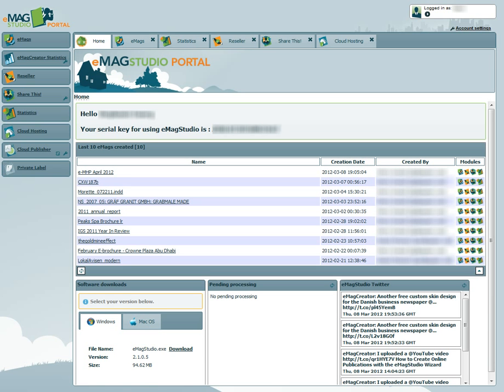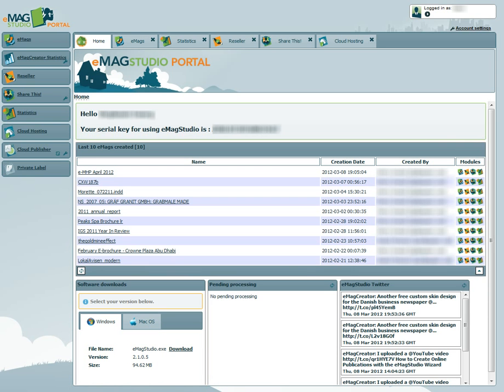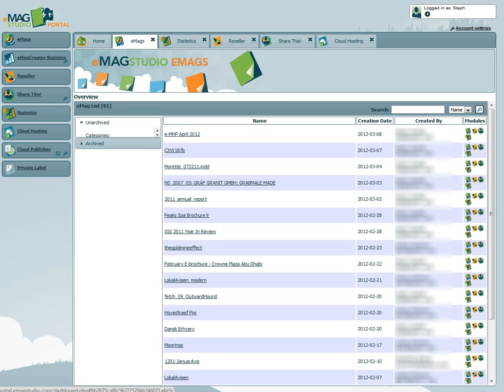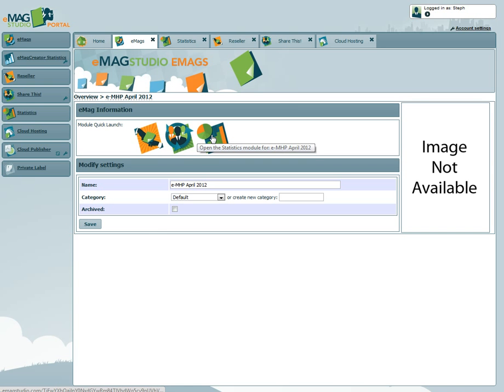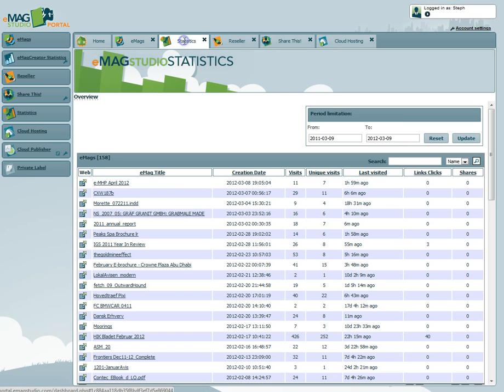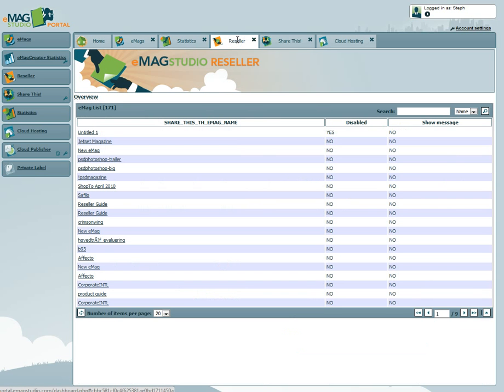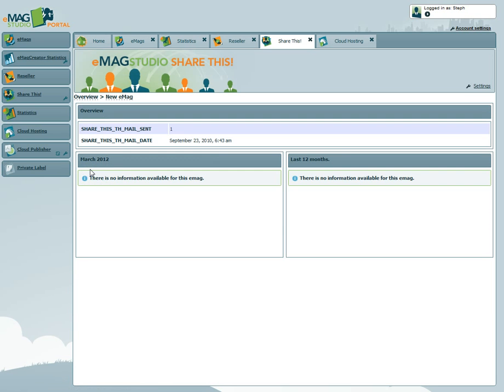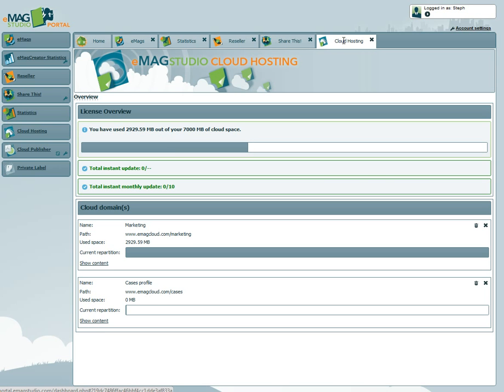Introduction to the eMagStudio Portal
This tutorial will walk you through the options available to you in the eMagStudio customer portal.